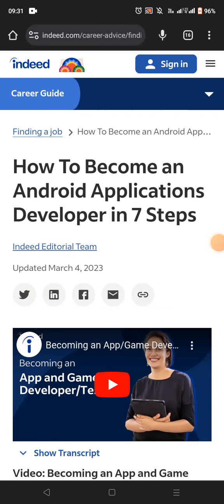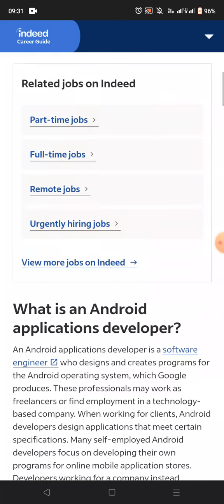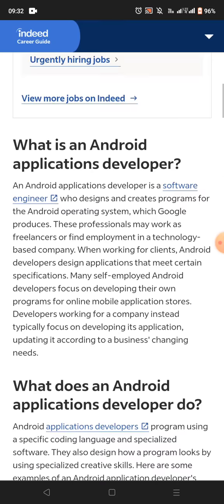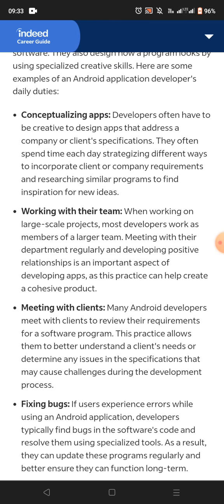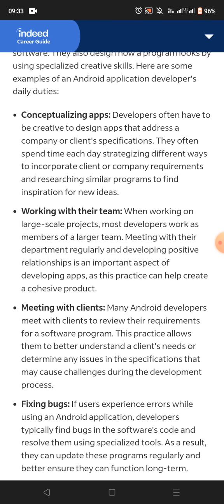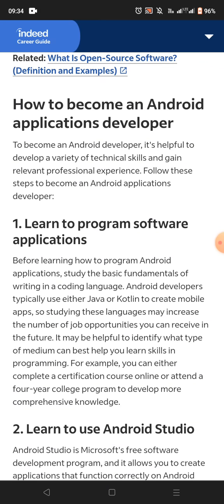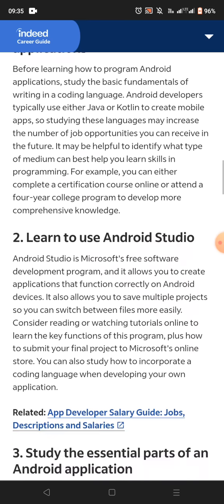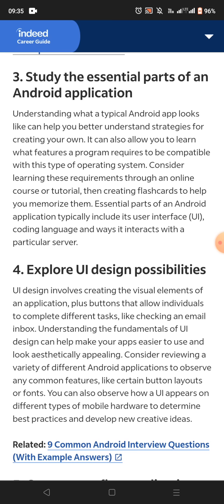how to become android developer